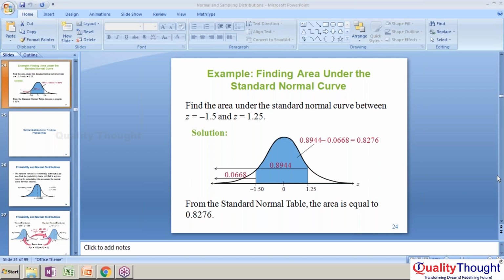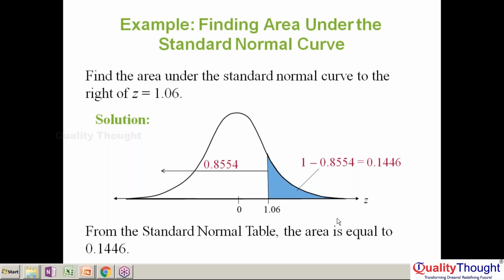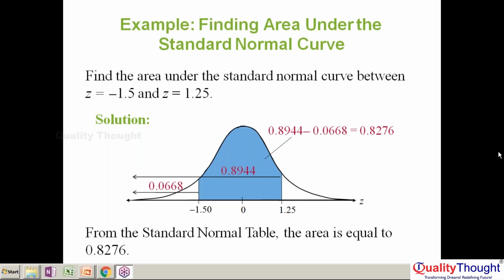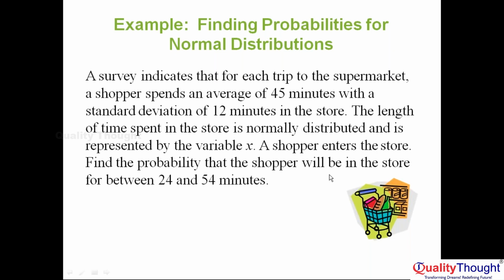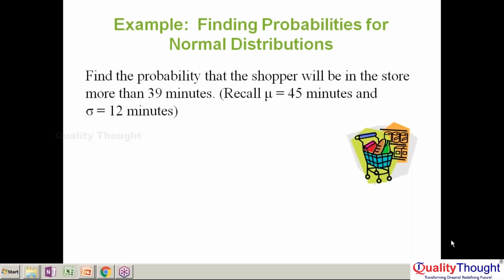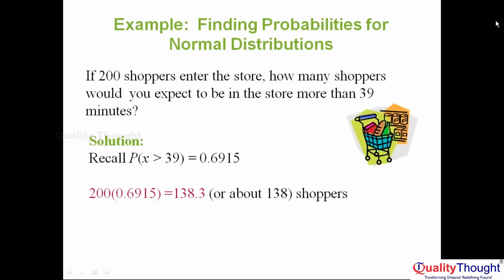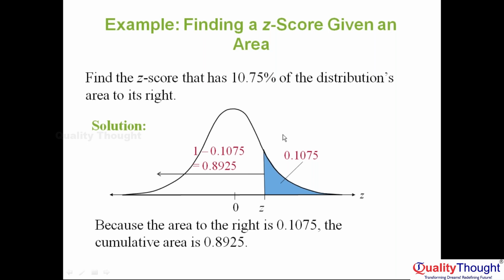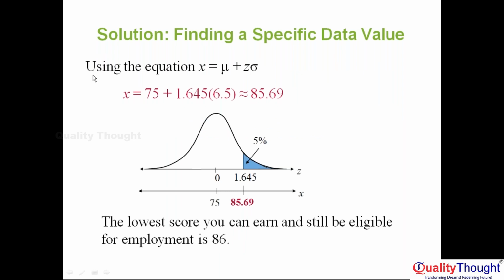Statistics Questions in Data Science - Data Science Course for Beginners | Session - 7